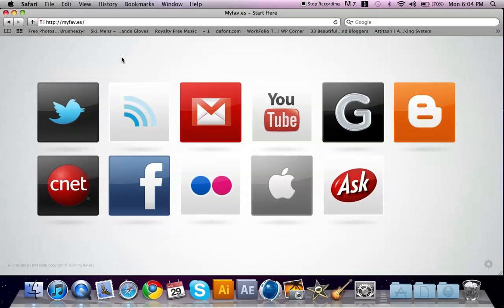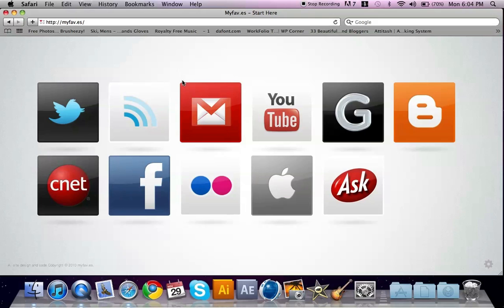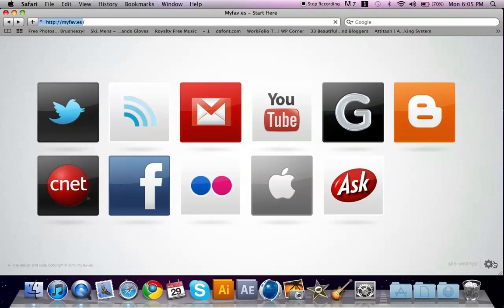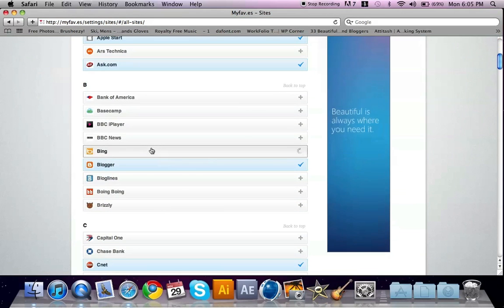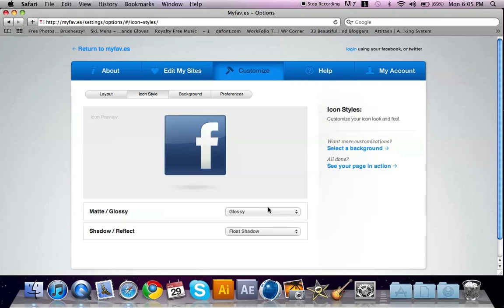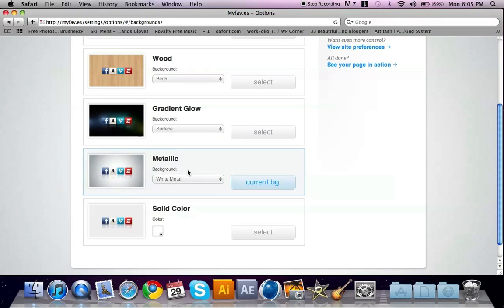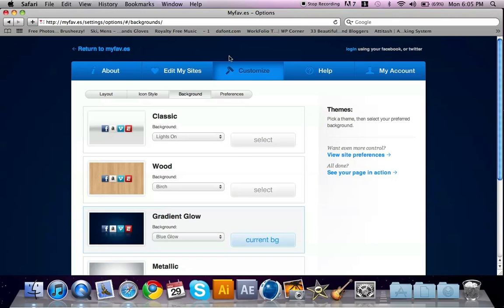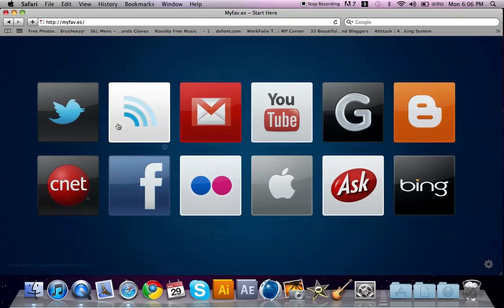How to get an awesome home screen on your browser with your favorite sites!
This is the best site just set it as your default website when you open your browser!